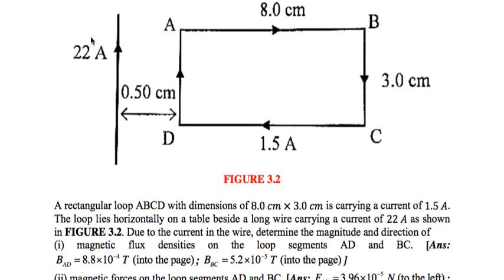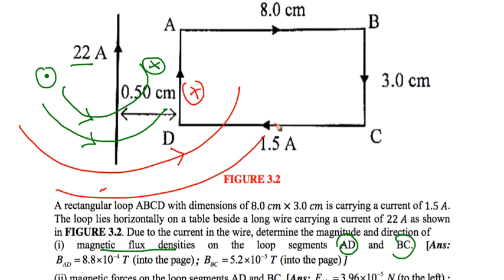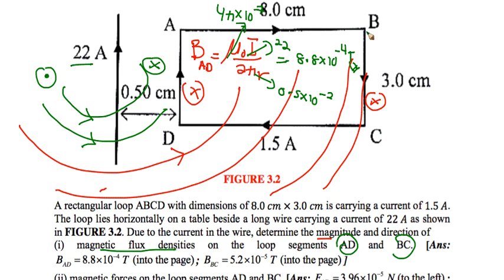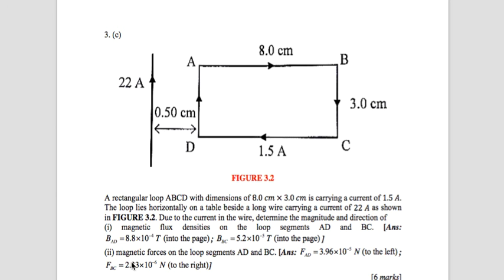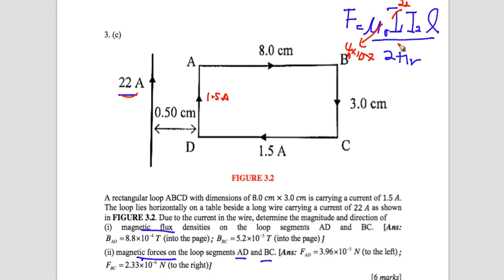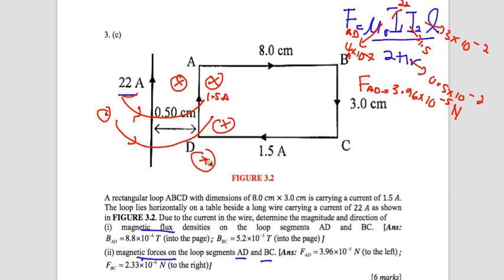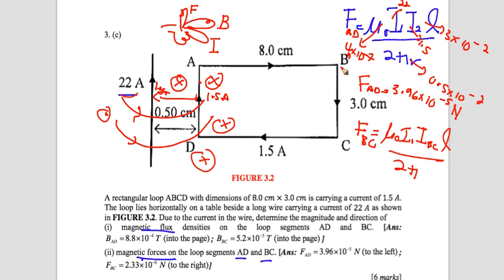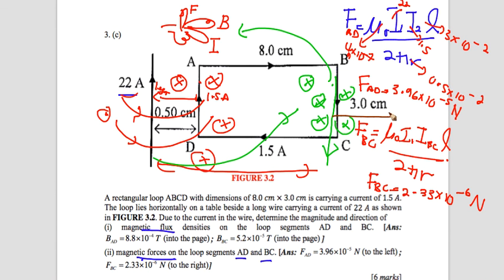MAGNETISM k1617 2